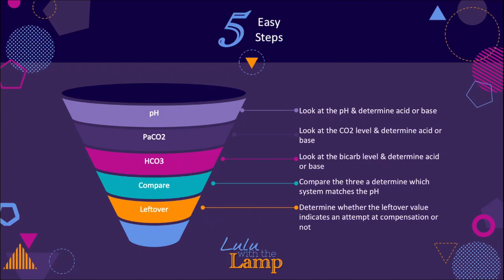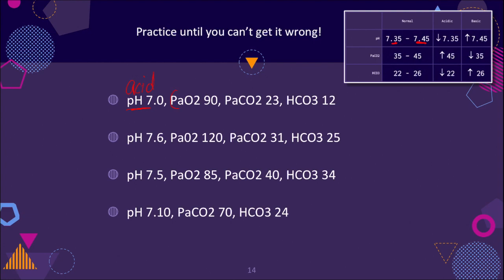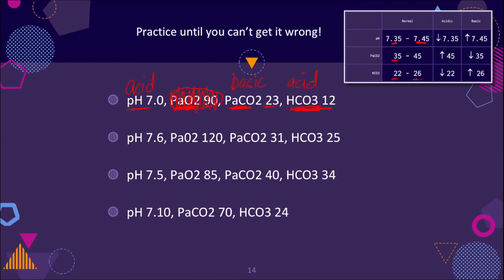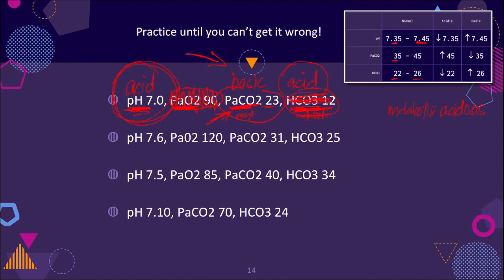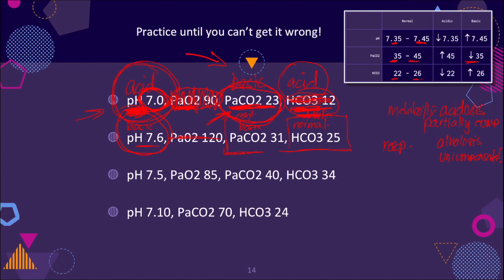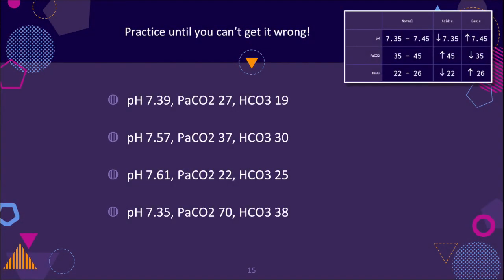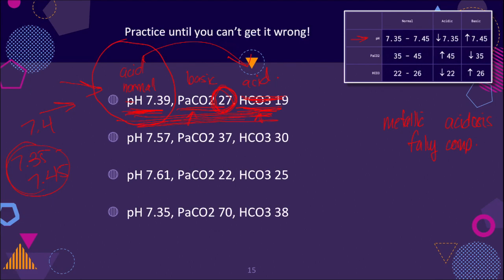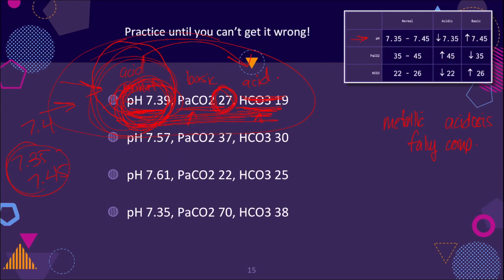ABG Practice Questions: Interpreting ABGs (Acid-Base Balance)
If you just need a quick refresh and some practice interpreting ABGs, this is the video for you.